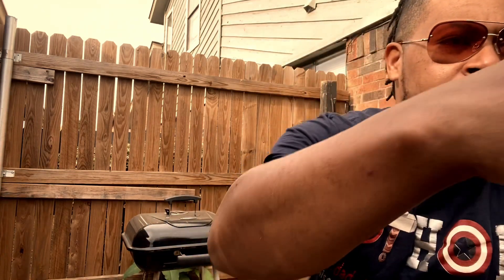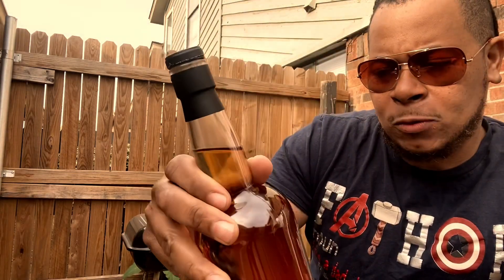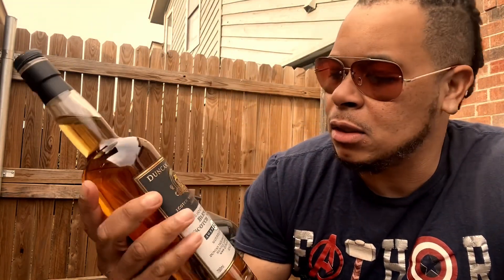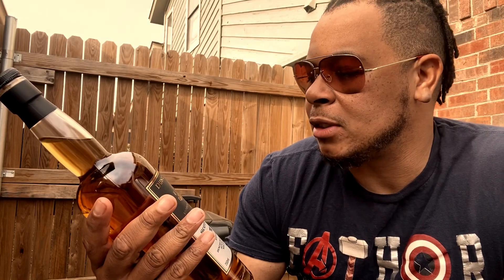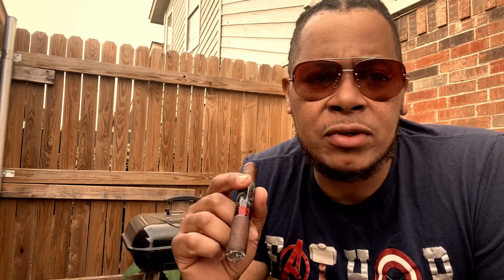Smoking a cigar grilling and drinking whiskey.chilling moose cigar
AD THE CIGAR MAN DWIGHT